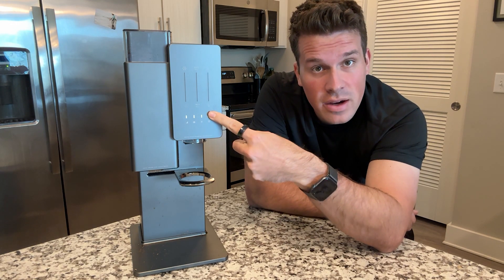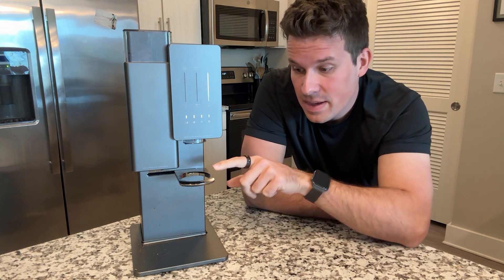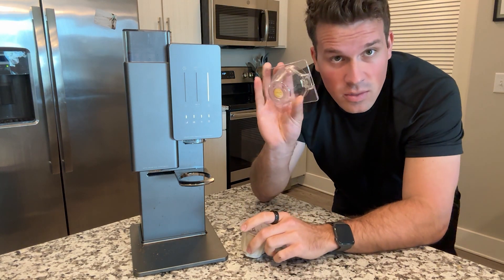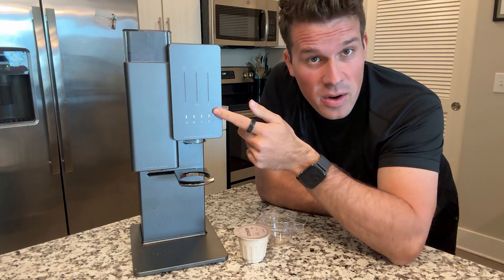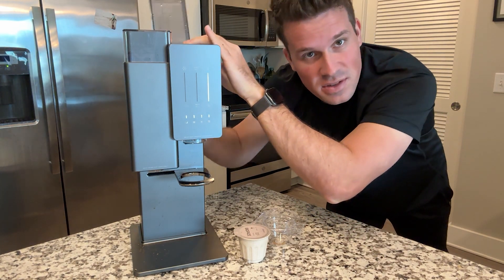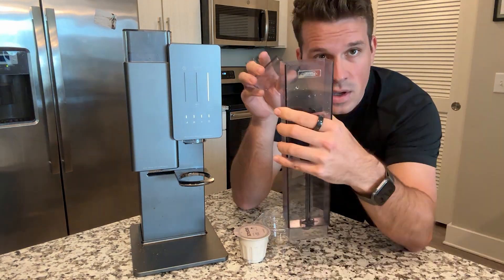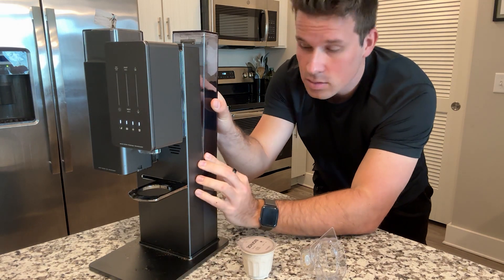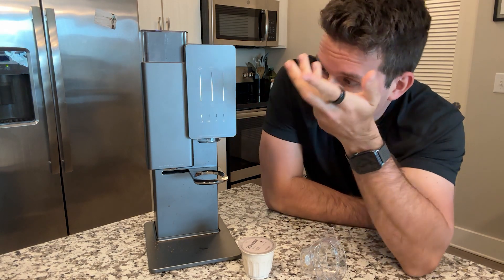Fix How To Fix Xbloom Coffee Machine Flashing Light Error 2024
In this video, we'll show you how to solve the flashing light error on your Xbloom coffee machine. Our step-by-step guide will help you troubleshoot and fix the issue, so you can get back to enjoying your perfect cup of coffee. Don't let a simple error stop you from getting your caffeine fix - watch this video and learn how to fix it yourself!

find here
xbloom